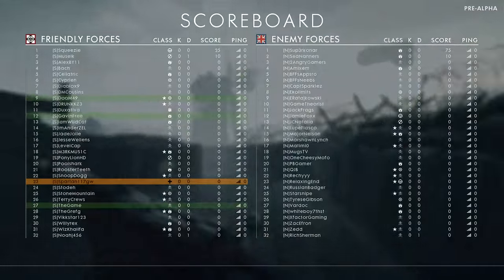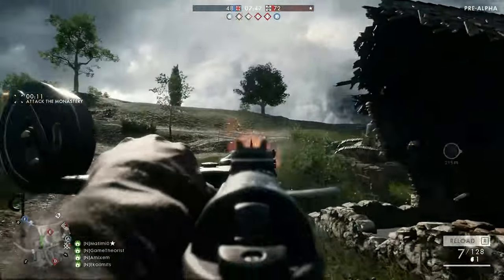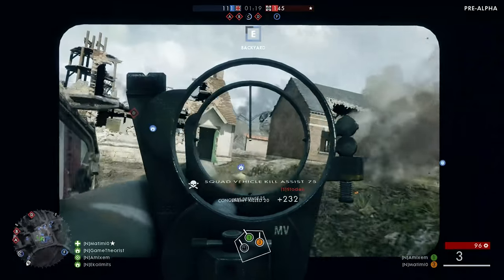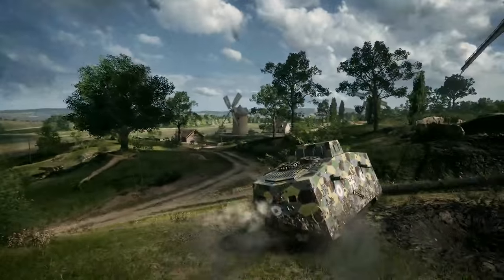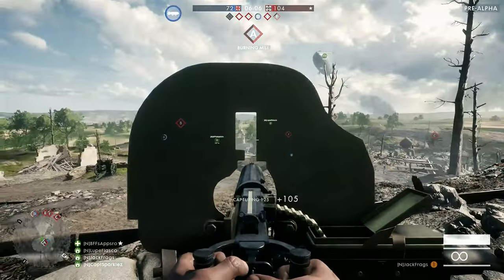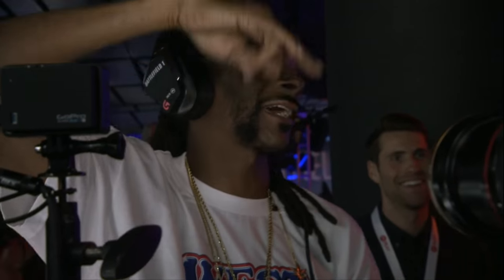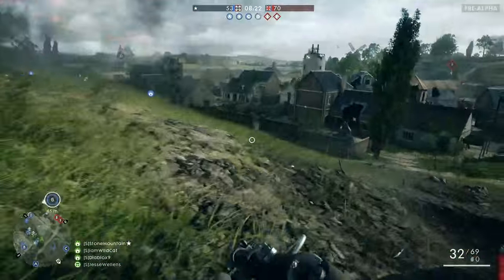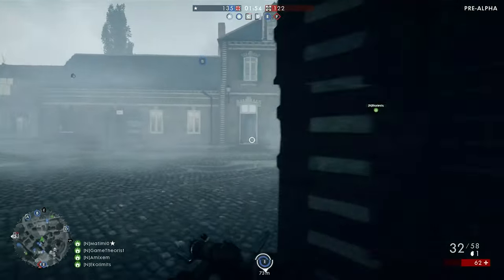Battlefield 1 - 50 Minutes Multiplayer Gameplay (PC) @ 1080p HD ✔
Discover classic Battlefield gameplay with epic multiplayer and an adventure-filled campaign. Experience the Dawn of All-Out War, Only in Battlefield 1.

Battlefield 1 Early Enlister Deluxe Edition includes the Red Baron Pack and the Lawrence of Arabia Pack - containing themed weapons, vehicles and items. Plus five Battlepacks containing combinations of items. Exchanges the visual appearance on three of the largest vehicles in the game. This Early Enlister edition allows you to play Battlefield 1 three days earlier starting from October 18.

Experience the dawn of all-out war in Battlefield 1. Fight your way through epic battles ranging from tight urban combat in a besieged French city to the heavily defended mountain forts in the Italian Alps or frantic combats in the deserts of Arabia. Discover a new world at war through an adventure-filled campaign, or join in epic multiplayer battles with up to 64 players, and adapt your tactics to the earth-shattering environments and destruction. Fight as infantry or take control of amazing vehicles on land, air and sea, from the tanks and bikes on the ground, to biplanes and gigantic battleships, and adapt your gameplay to the most dynamic battles in Battlefield history.

- Battlefield 1 Early Enlister Deluxe Edition includes the Red Baron Pack and the Lawrence of Arabia Pack - containing themed weapons, vehicles and items. Plus five Battlepacks containing combinations of items. Also exchanges the visual appearance on three of the largest vehicles in the game. This Early Enlister edition allows you to play Battlefield 1 three days earlier starting from October 18.
- Epic 64-Player Multiplayer Battles - Squad up with your friends and join in the most epic multiplayer battles in FPS history with up to 64 players fighting as infantry or piloting vehicles ranging from tanks and bikes on the ground to biplanes and gigantic battleships.
- Experience the Dawn of All-out War - Be a part of the greatest battles ever known to man. From the heavily defended Alps to the scorching deserts of Arabia, war is raging on an epic scale on land, air and sea as you witness the birth of modern warfare.
- Earth-shattering Intuitive Destruction - With intuitive destruction no battle is ever the same. Destroy vehicles big and small, and demolish entire buildings. From tiny wooden houses to massive stone forts, even the grounds on which you're fighting can be blasted apart.
- War Stories from the Far Edges of the World - Discover a world at war through an adventure-filled campaign that captures the variety of a global conflict through the eyes of several different characters all united by this first modern war.

Pre-ordering Battlefield 1 will get you the Battlefield 1 Hellfighter Pack containing themed items inspired by the heroic Harlem Hellfighter infantry regiment. This also includes 7 days early access to a map released later in 2016.

The Harlem Hellfighters was one of the toughest infantry regiments in the Great War.

This pack contains unique unlocks inspired by their heroic deeds.

- Hellfighter Trench Shotgun – Combat battered shotgun, etched with the Hellfighter insignia and “Men of Bronze” on the receiver and the unit number 369th on the barrel along with the carving “Go Forward or Die France 1918” on the wooden stock
- Hellfighter M1911 – Reliable and timeless sidearm still used in action today affectionately called "old slabsides", etched with the Hellfighter insignia on the breech and "Men of Bronze" on the muzzle.
- Hellfighter Bolo Knife – Fearsome blade etched with the Hellfighter regiment number 369ththat makes your enemy feel homesick at first sight.
- Hellfighter Insignia – Wear this emblem to show your belonging to the elite Hellfighter unit and-in-still fear on the Battlefield.

Platforms: Playstation 4, Xbox One & PC
Genre: First-Person Shooter
Publisher: Electronic Arts
Developer: DICE (Digital Illusions CE)
Release Date:
US: October 21, 2016
EU: October 21, 2016